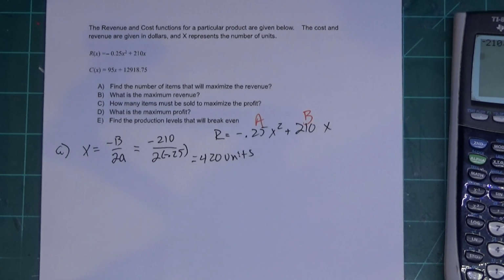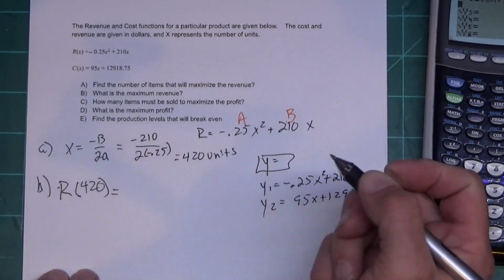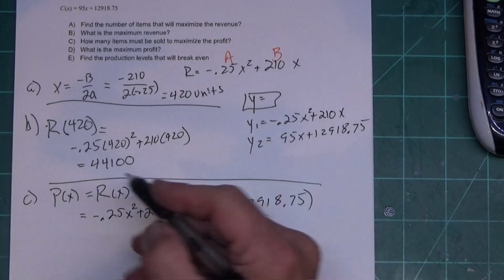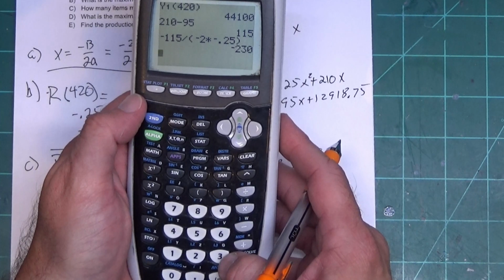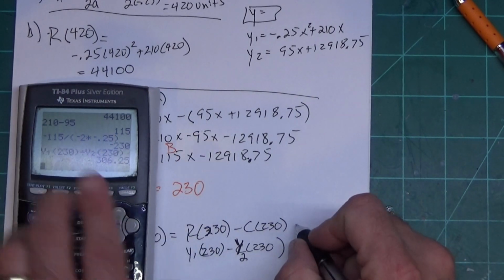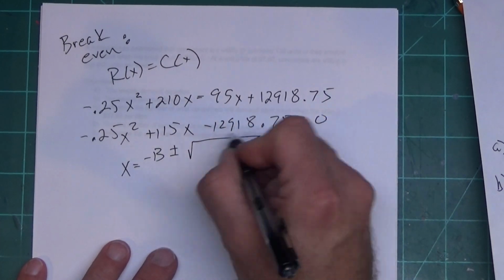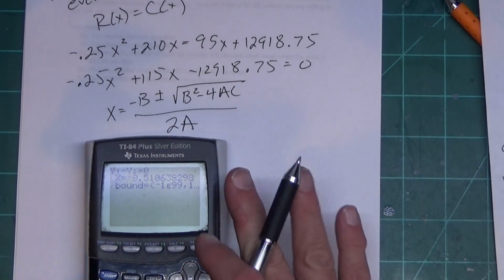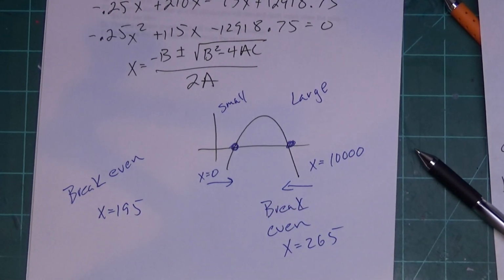Profit Revenue and Cost part 1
A walk though of a Cost Revenue and profit problem for basic math.  Not calculus based.